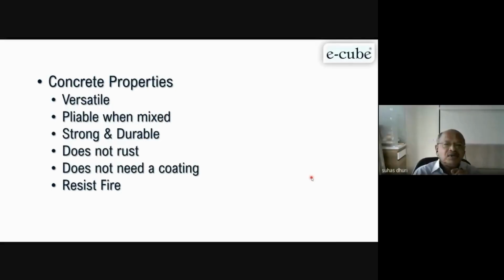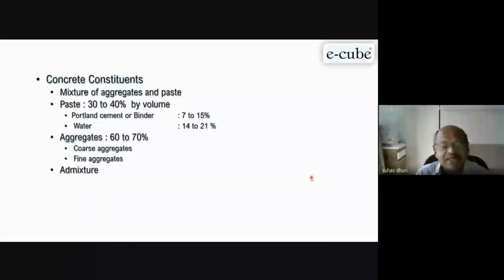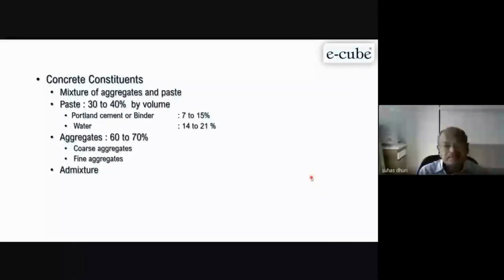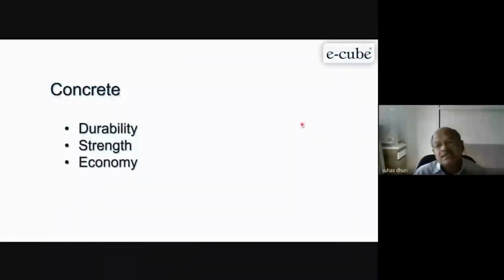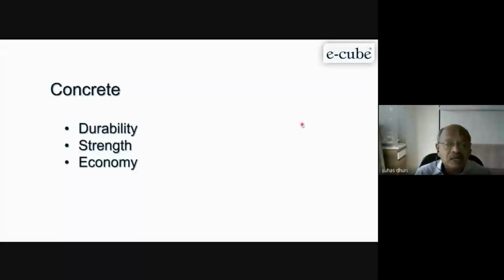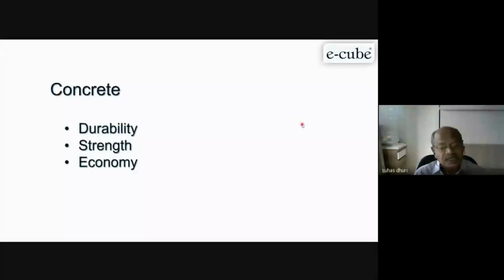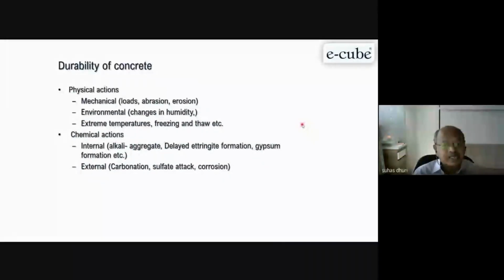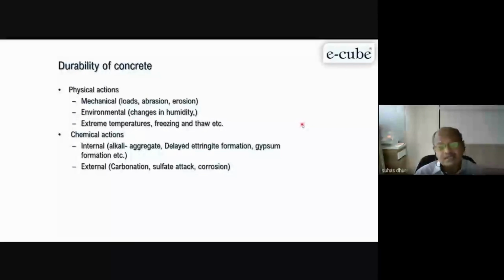Concrete Technology for beginners!! - Introduction PART 2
Welcome back to our "Concrete Technology for Beginners" series! In this second installment, we'll dive into Concrete properties, Durability of Concrete. Whether you're a student, DIY enthusiast, or industry professional, understanding these fundamental steps is crucial for achieving strong and durable concrete structures.